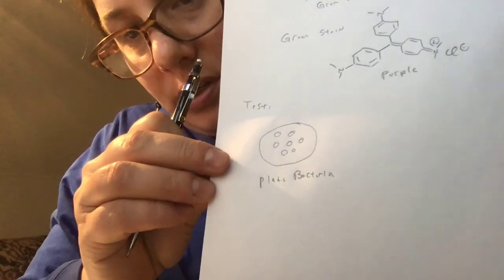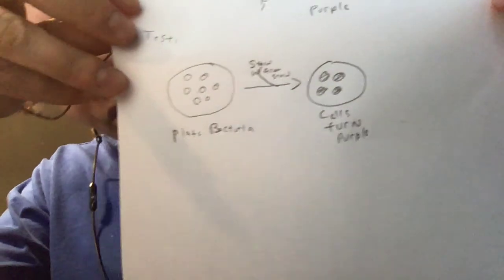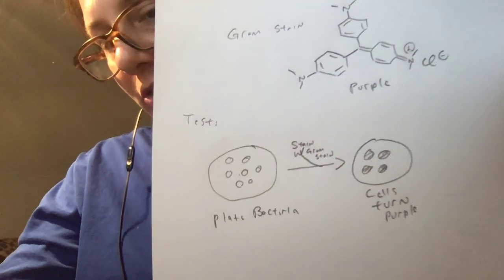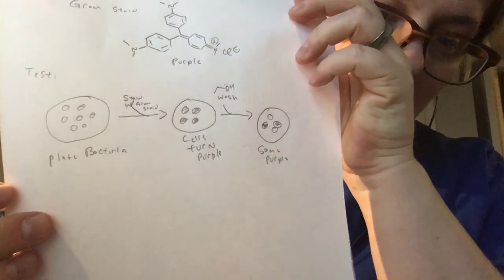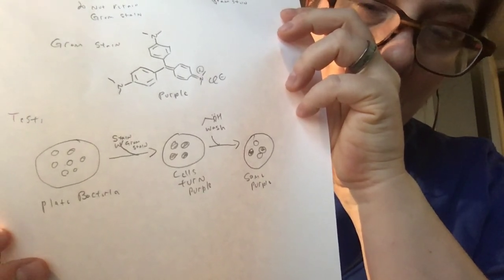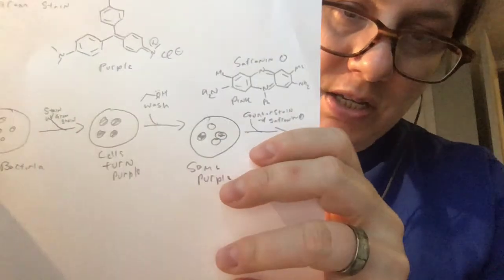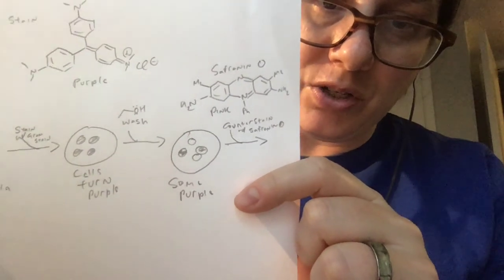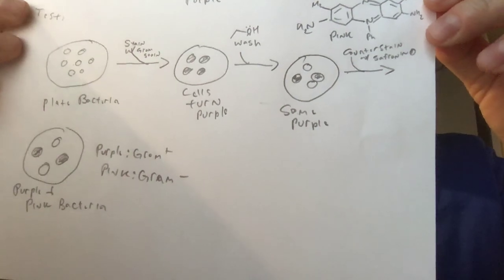lec 20 vancomycin : cell walls